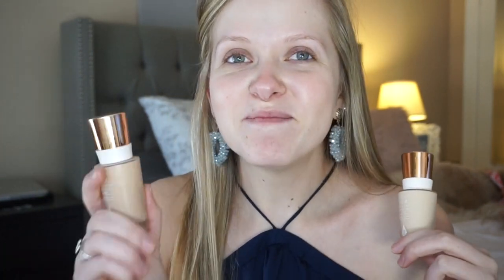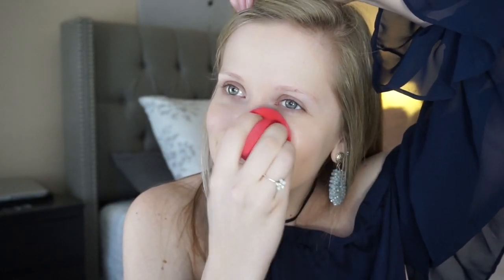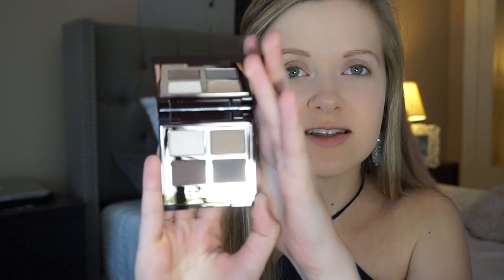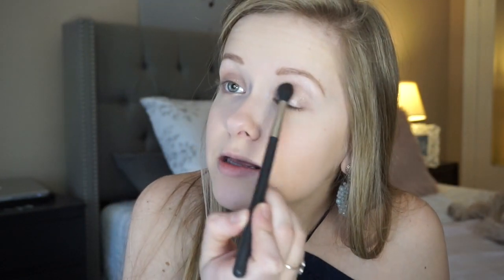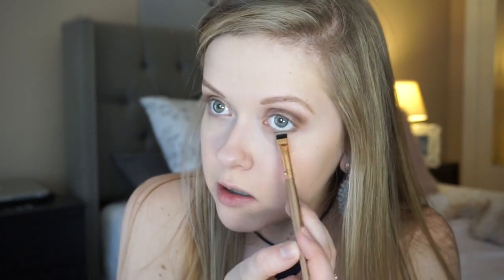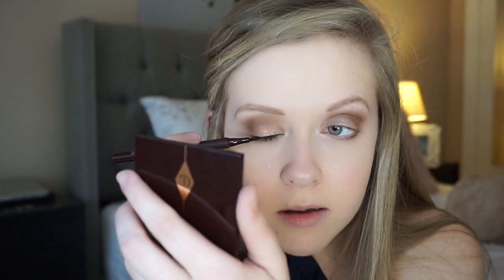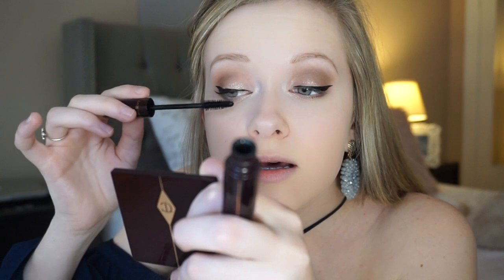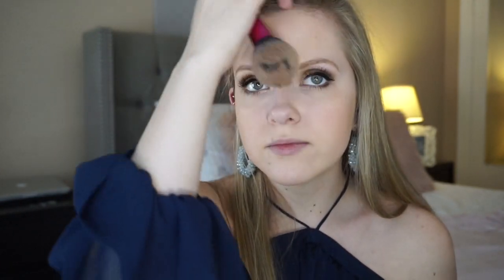FULL FACE OF CHARLOTTE TILBURY MAKEUP